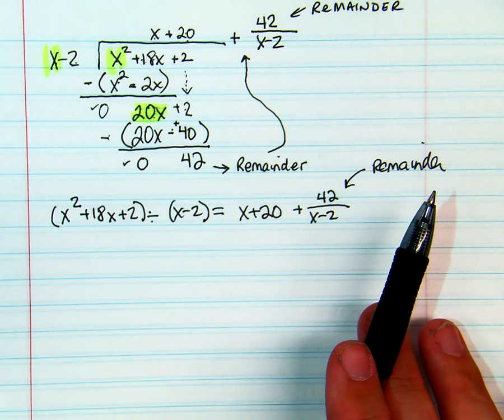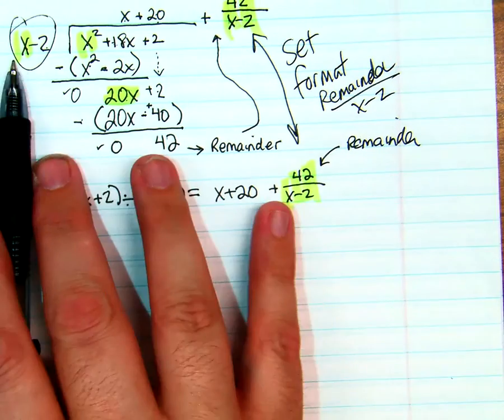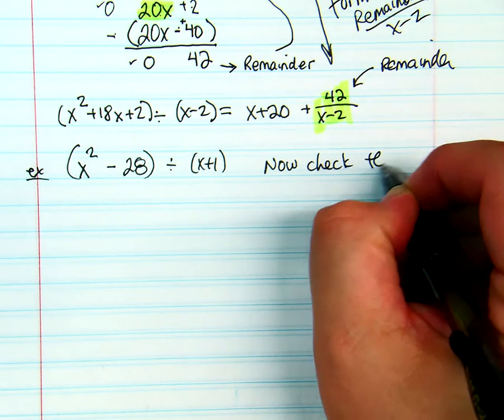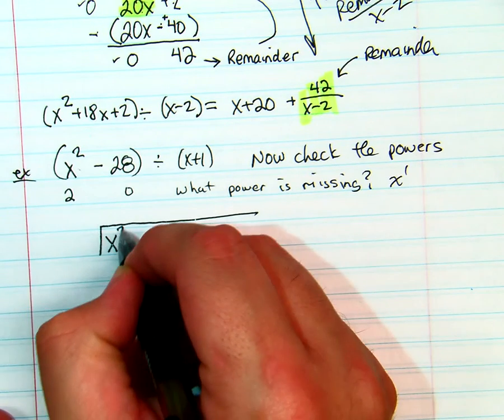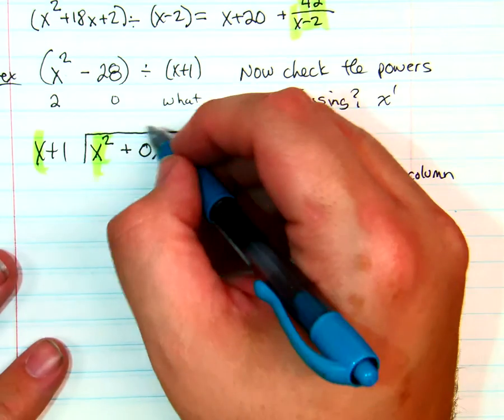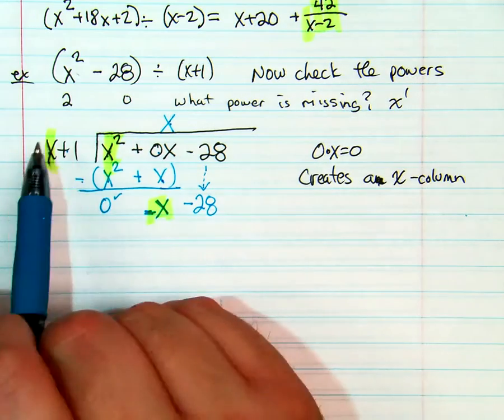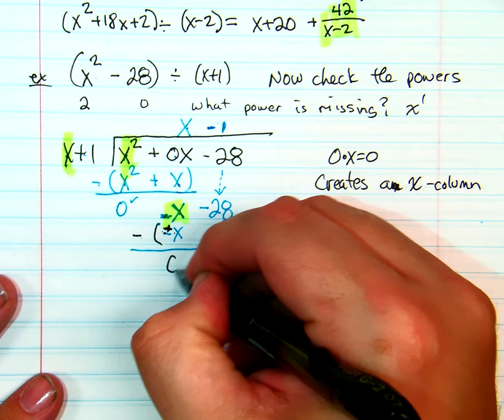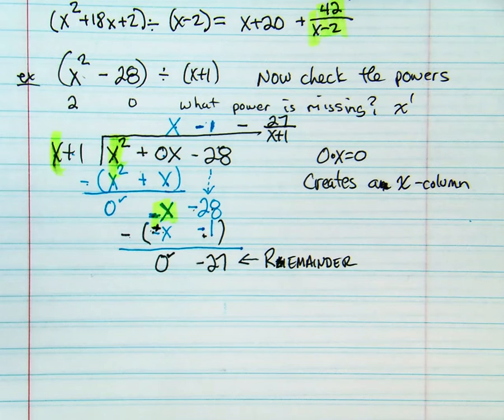Long Division2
2nd Part.. and what happens when I power of x is missing in the dividend